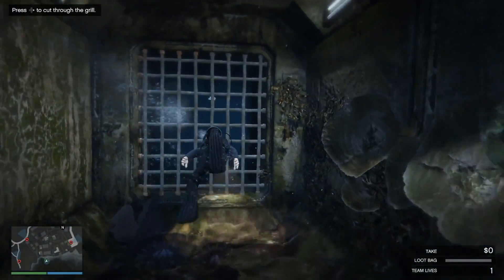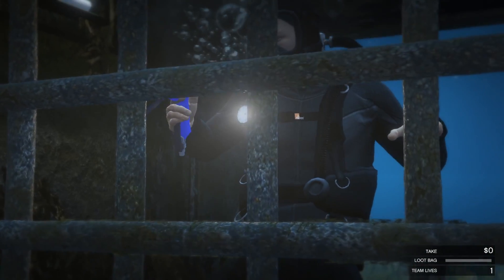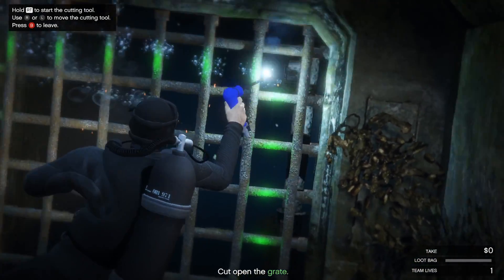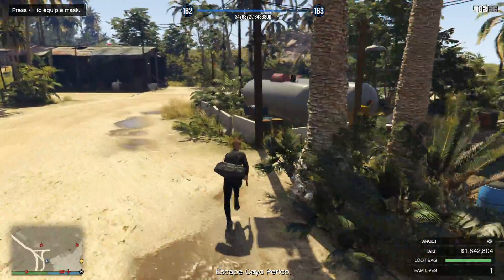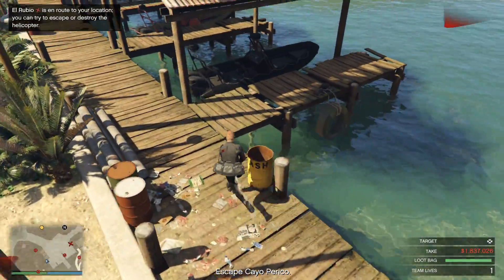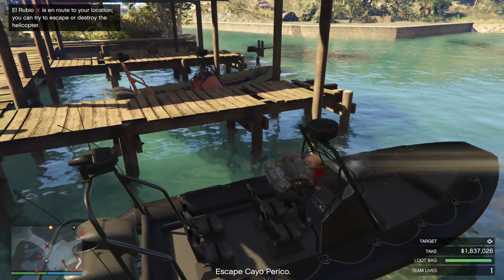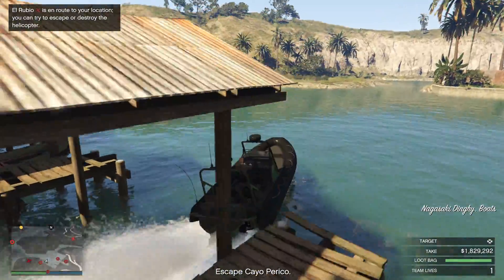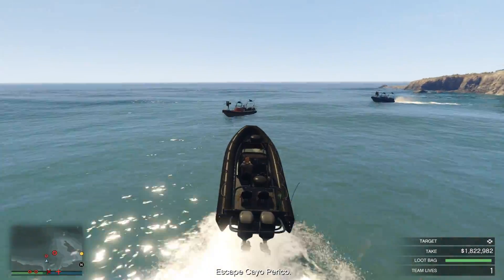MY "EASY WAY" OF MAKING MILLIONS! GTA Online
In today's video ill be going over my tried and tested way of making money in GTA online!